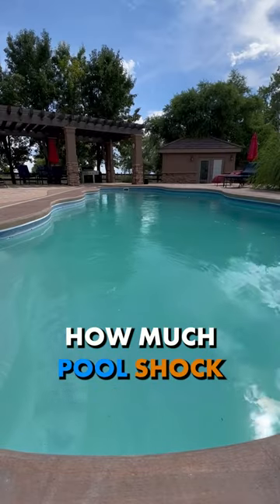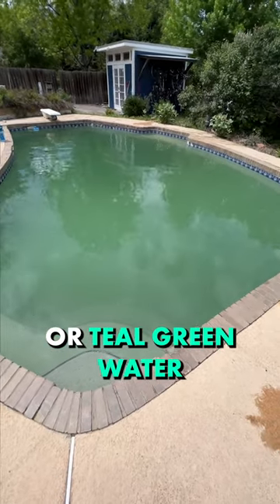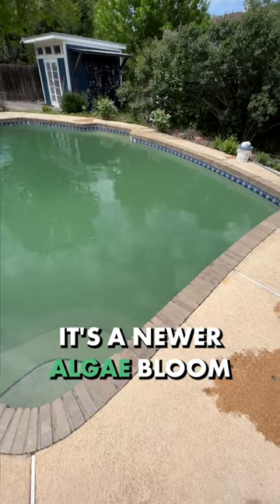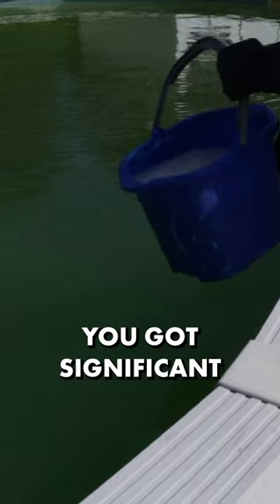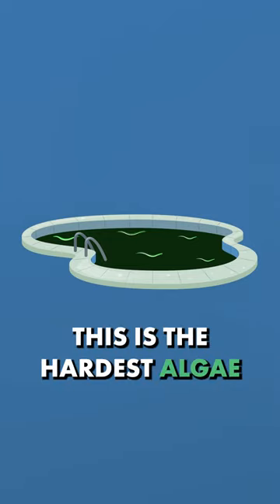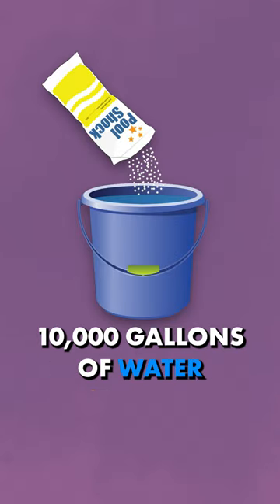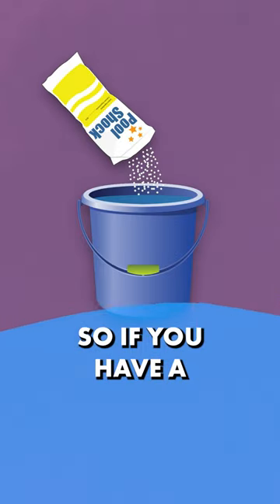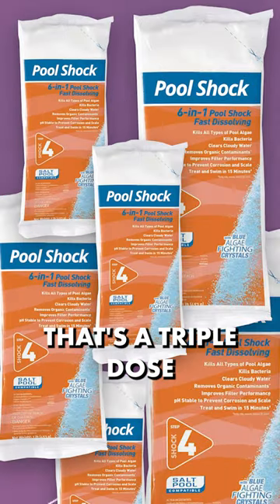How Much Pool Shock Do You Need to Kill Algae?⚡️ | Swim University